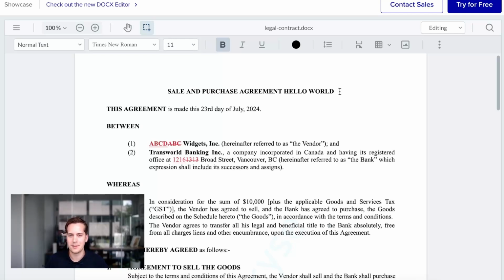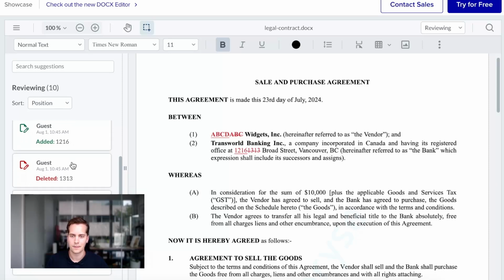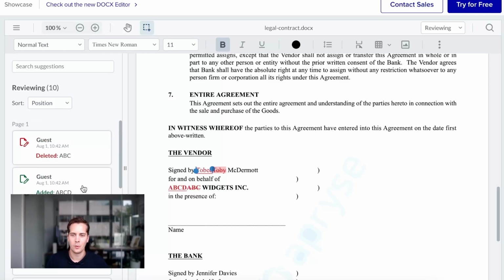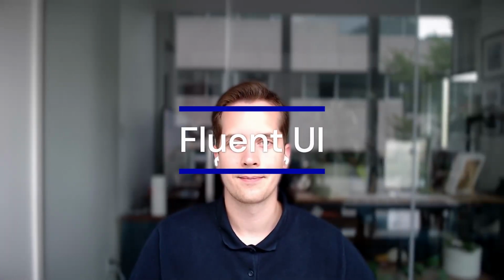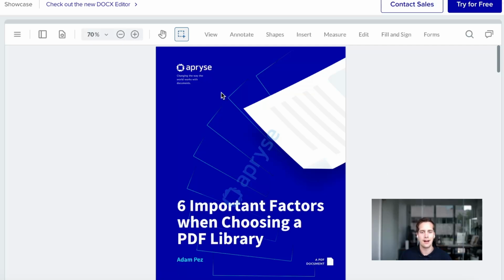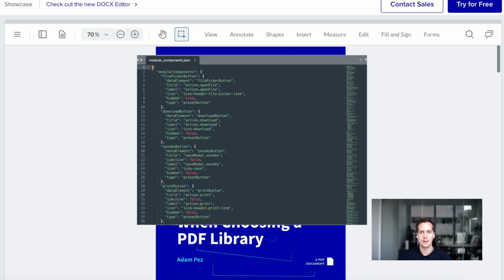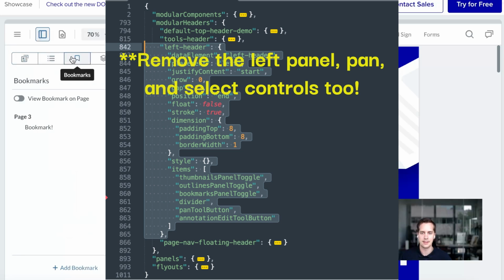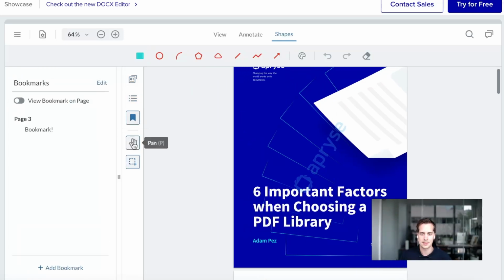Track Changes, Embedded Printing, and UI Updates – Summer 2024 Release Highlights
Document redlining, complex printing, a simplified Fluent UI, and WebViewer’s new Modular UI beta shine together with our summer 2024 release.

Chapters

00:00 Intro
00:34 DOCX Track Changes
02:46 Embedded Printing
04:04 Fluent UI
04:46 Modular UI
06:34 Contact Us

Release Highlights:

DOCX track changes: Review suggested changes to a document or make them yourself. See changes that were made in external editors such as MS Word or Google Docs

Embedded printing: High fidelity printing for complex documents such as architectural and technical drawings, available in all major browsers

Fluent UI update: Simplified UI with a consolidated navigation and design language that blends with MS Word

Modular UI beta: Quickly customize WebViewer’s OOTB UI to fit your application’s intended use, look, or feel.